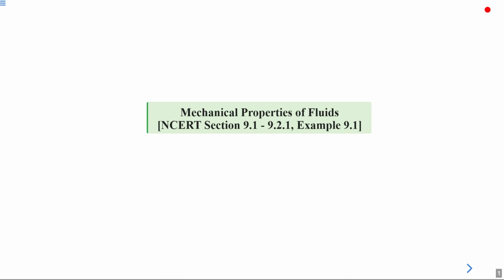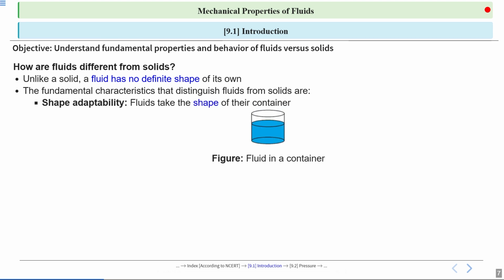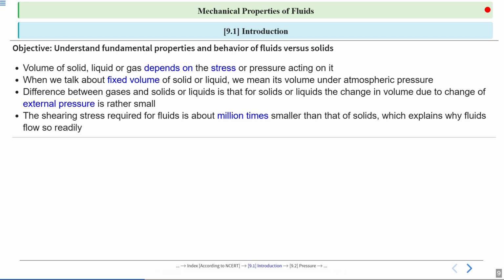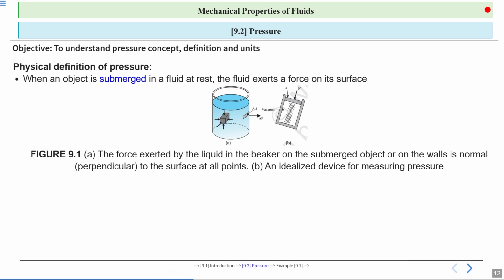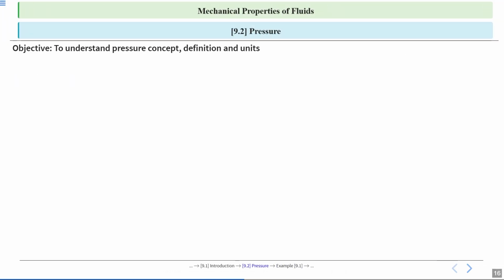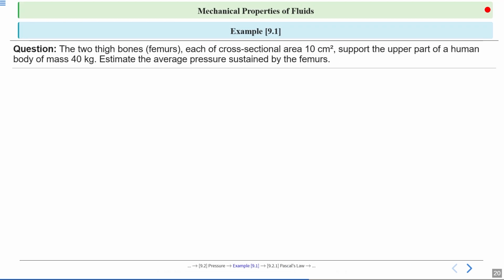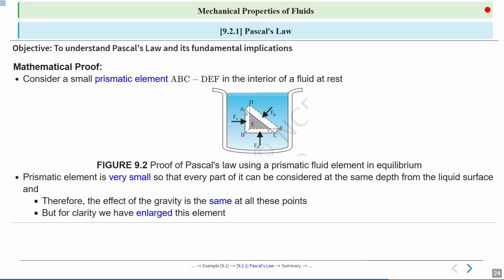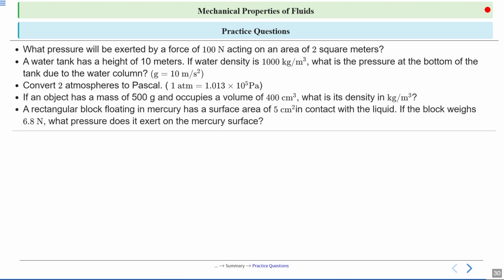Mechanical Properties of Fluids[NCERT ...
Title: Mechanical Properties of Fluids[NCERT Section 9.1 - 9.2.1, Example 9.1]
Subject: Physics
Programme Name: Mechanical Properties of Solids
Course Name: Medical

📡 Key Features:
Syllabus-based Content